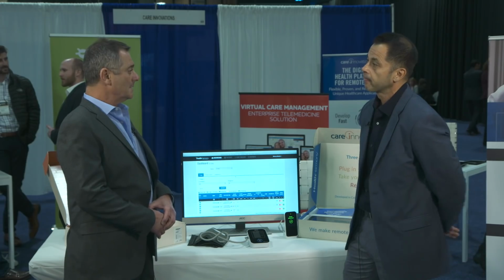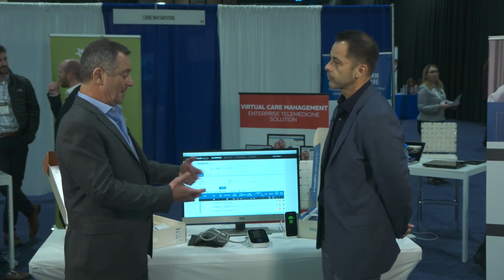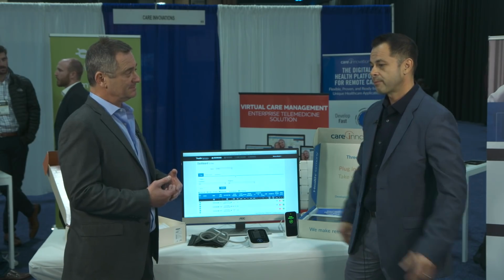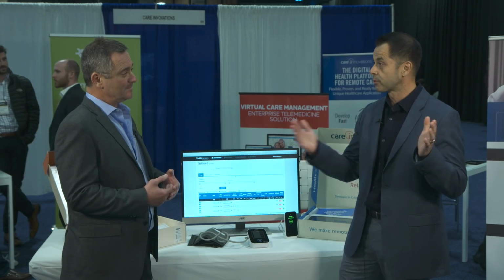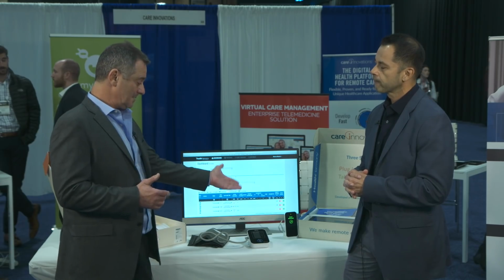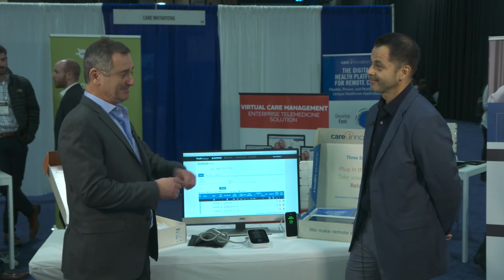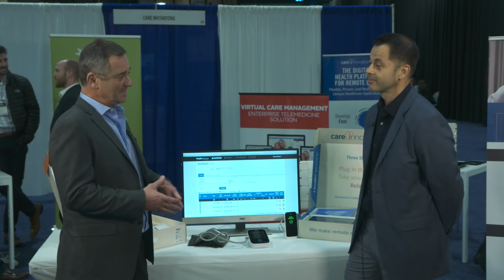New options for personalized remote care at Connect2Health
Here at the Connected Health Conference, Care Innovations unveiled a new kit with the flexibility to morph into higher- or lower-touch packages, as the patient's condition evolves. Watch as I chat about the kit, built around Intel's Health Applications Platform hub, with Enrique Estrada, Director of Strategic Solutions at Care Innovations.